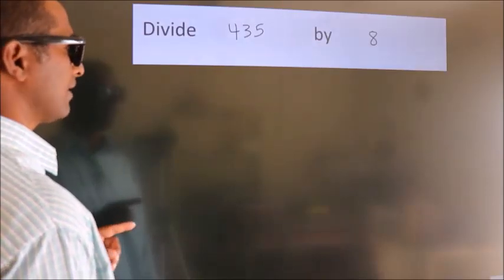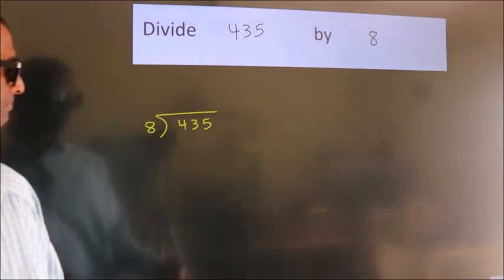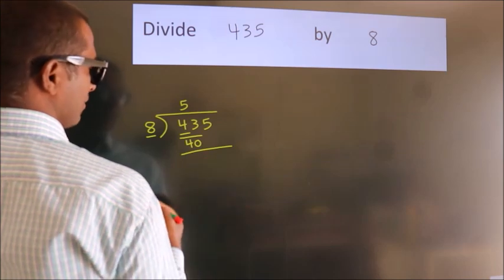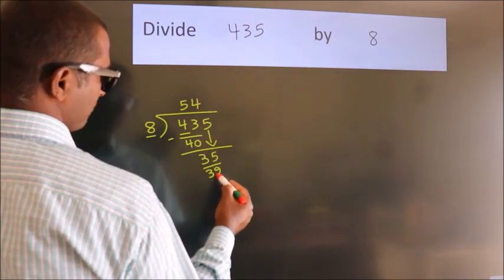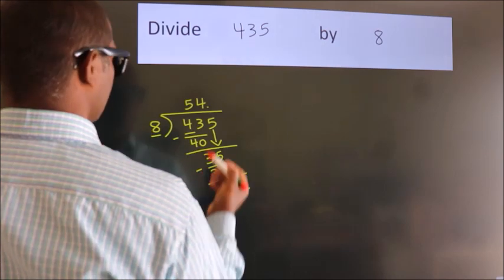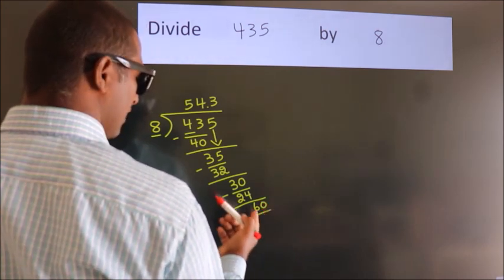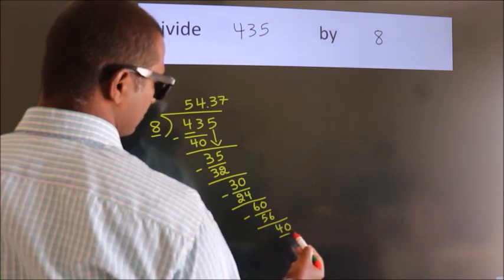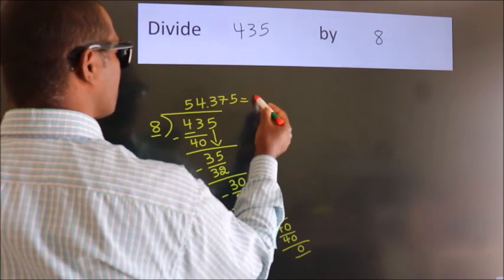Divide 435 by 8 Divide completely